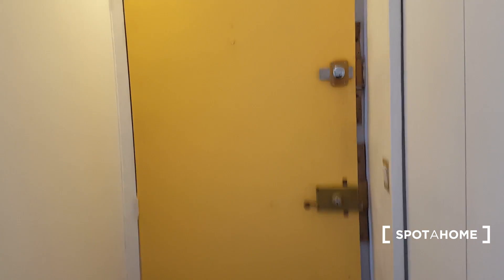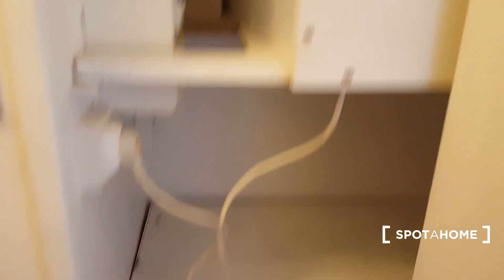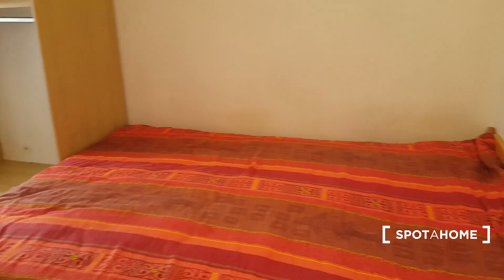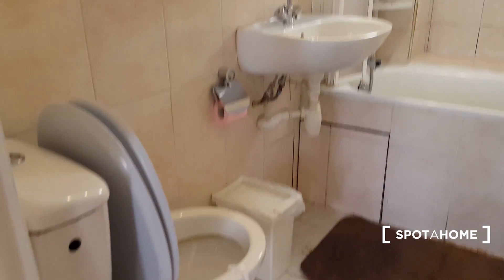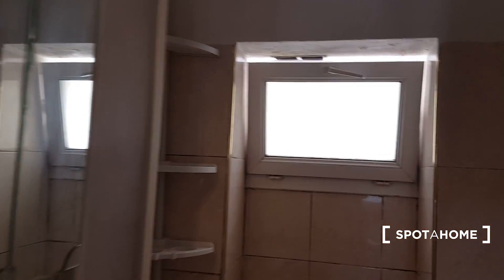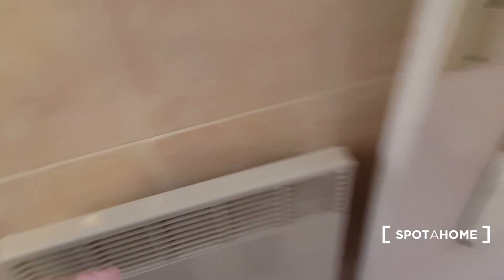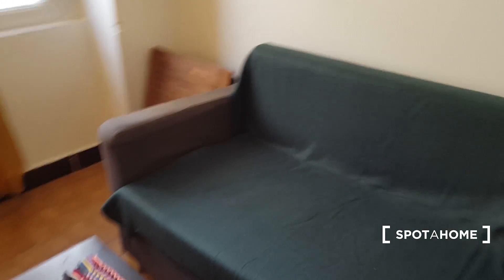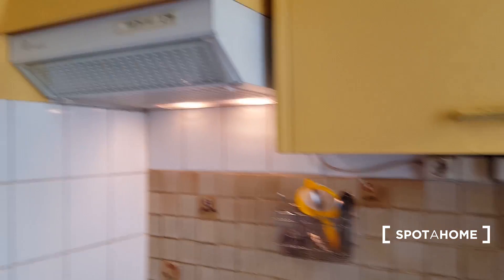Cozy 1-bedroom apartment for rent in Vaugirard - Spotahome (ref 106293)